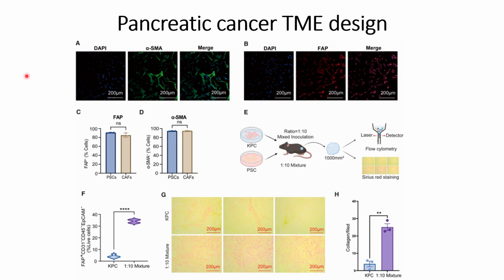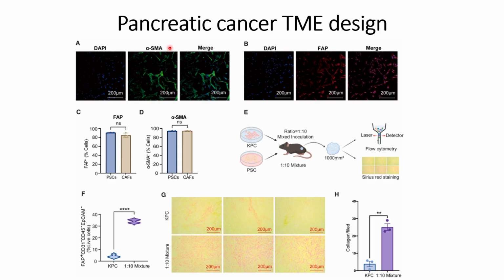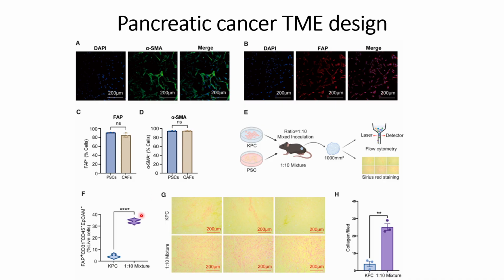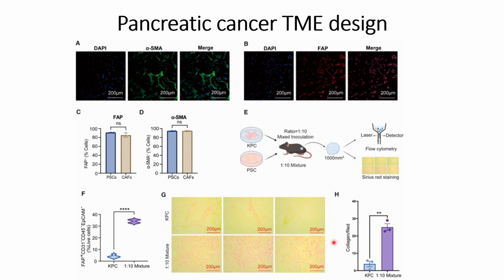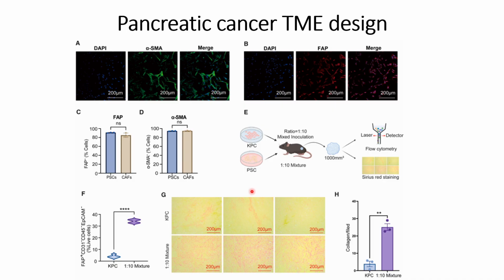Pancreatic cancer Tumor microenvironment (TME) design. Part 1 Code: 1205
Gist: Tumor microenvironment (TME) model is prepared by co-implanting KPC and pancreatic stellate cells (PSC). Alpha-SMA and fibroblast activation protein (FAP) immunofluorescence images are observed to check the marker for pancreatic stellate cells (PSC) (figure 1a, b). Afterwards, FAP and alpha-SMA levels were checked in tumor derived cancer associated fibroblast (CAF) and pancreatic stellate cells (PSC) and found to be in similar amount (figure 1c, d). Later KPC cells and PSCs are co-implanted in 1:10 in C57BL/6J mice. TME of 1000mm3 tumor later analyzed in flow cytometry and found that CAF is comparatively higher compared to control (figure 1f). Later Sirus staining revealed even collagen amount is also higher compared to control (figure 1g,h). This all together makes an ECM that has high CAF and collagen.